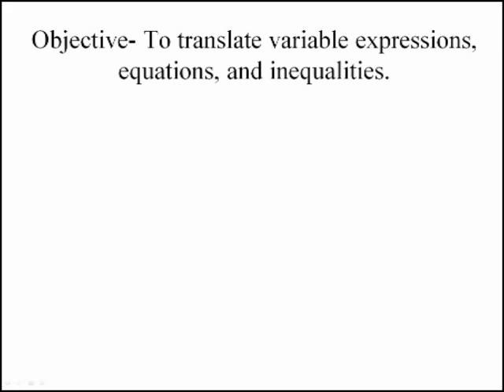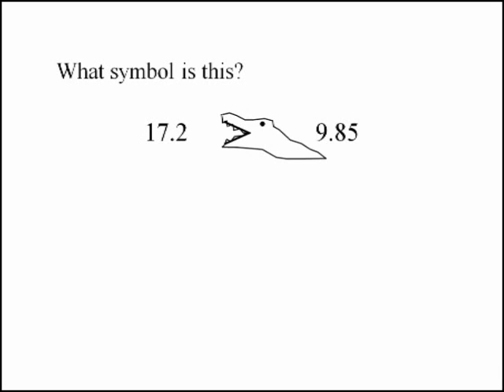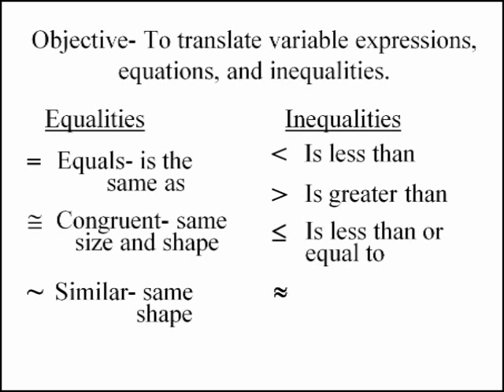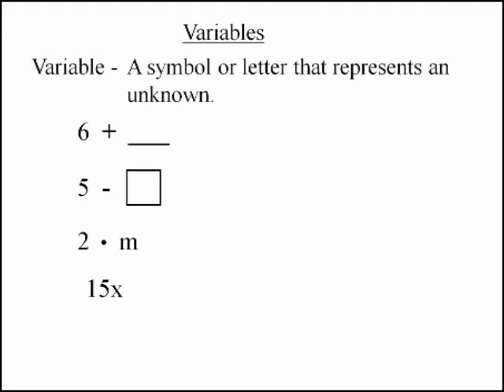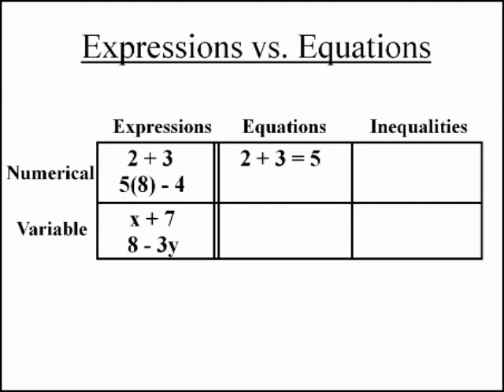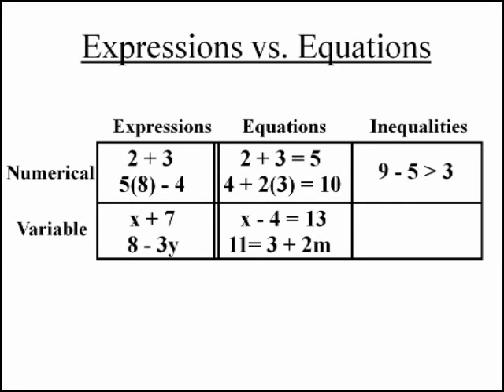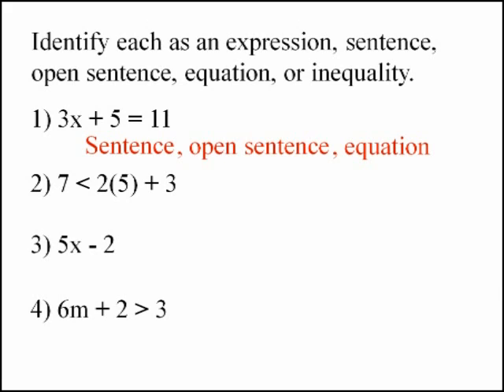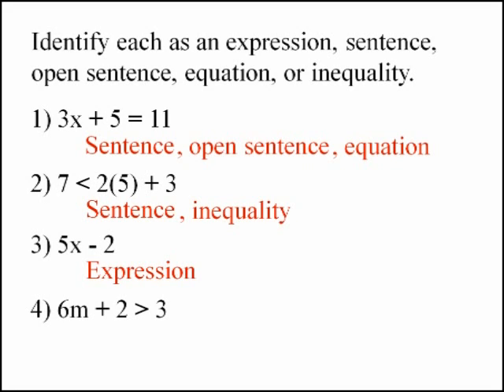1-1a Expressions, Equations, and Inequalities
Discusses the use of variables in expressions, equations, and inequalities.  Common Core Math 7.EE.4, 7.EE.4a